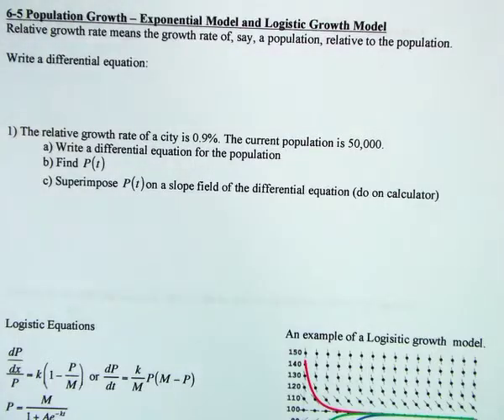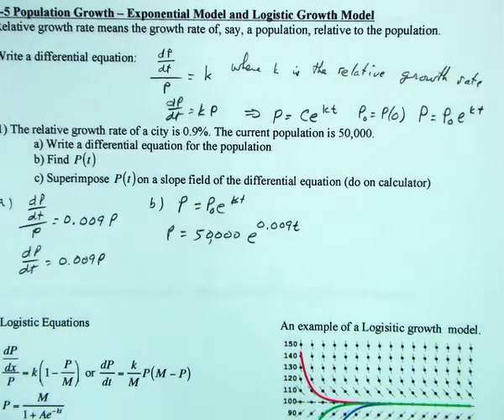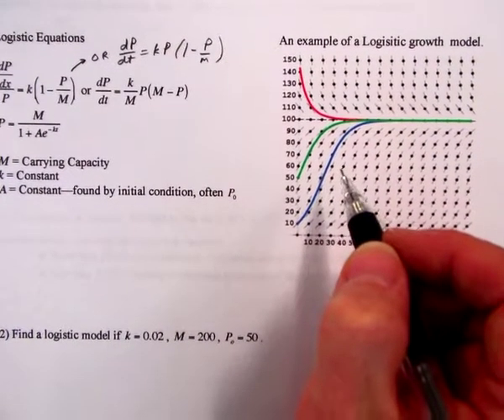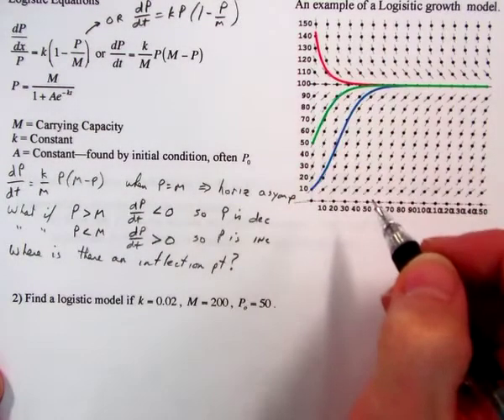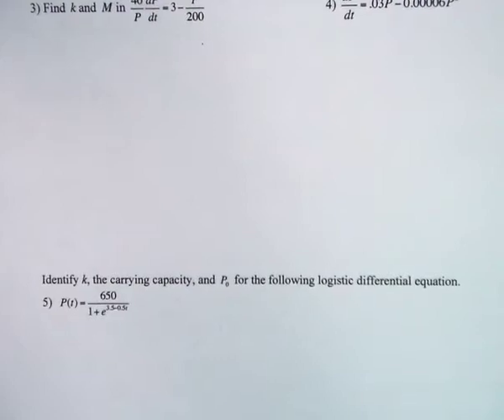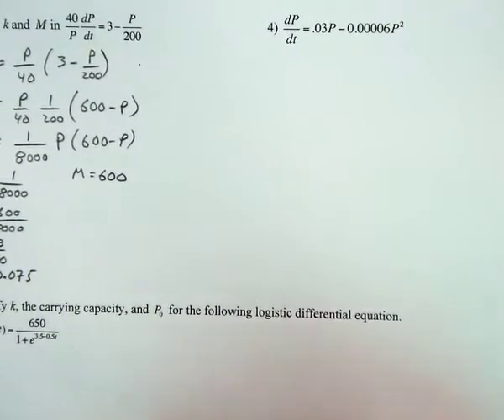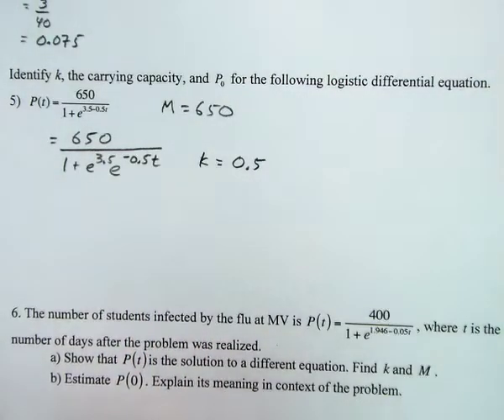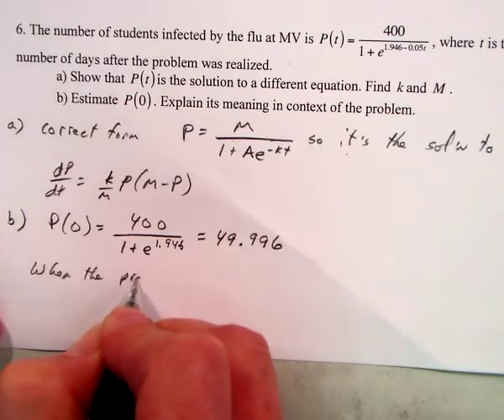Ch 6-5 Relative Growth and Logistic Curves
There is a brief example of relative growth, but he focus is Logistic curves.  The equation is not derived, just used.
For the logistic differential equation, I had dP/dx, but then changed it to dP/dt, which is what it should be!